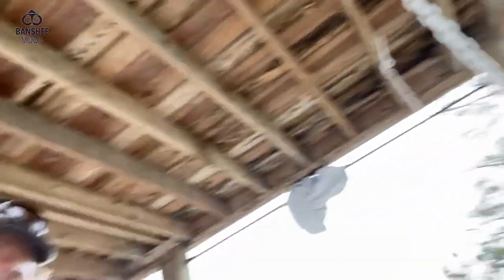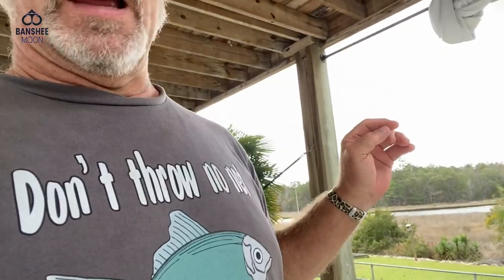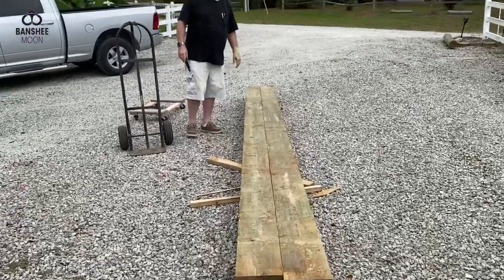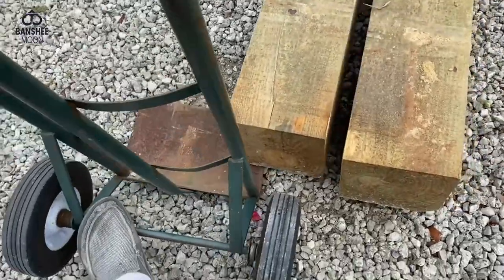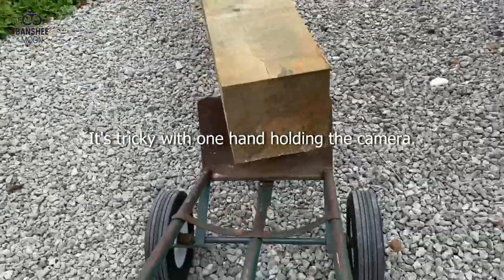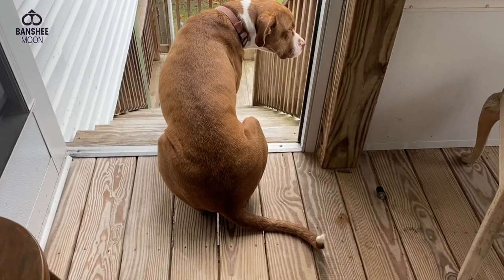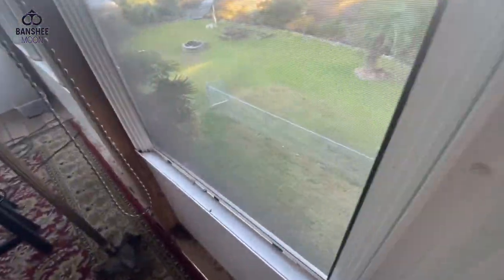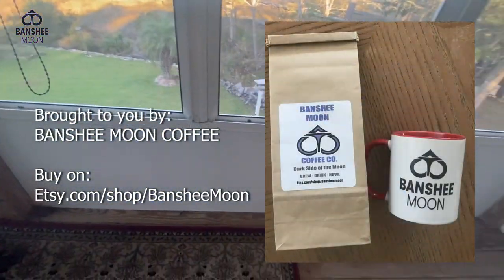How Two Old Guys Lift and Move Heavy Lumber.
How to lift and move heavy lumber. These treated 8x8 pilings are 302.5 lbs each and can be moved with two hand trucks. Exoman is getting ready to build a deck and just moving the pilings is a beast of a job.

If you are building a deck, you may want to hire a piledriver or get a skilled crew to set the pilings for you.